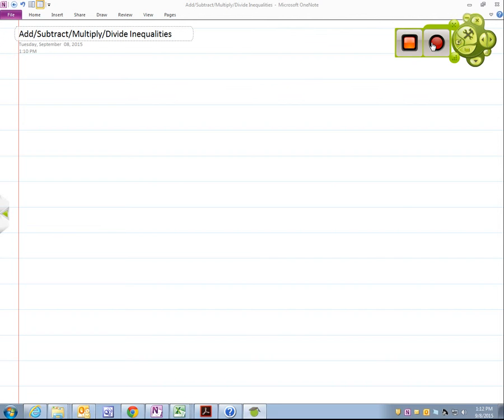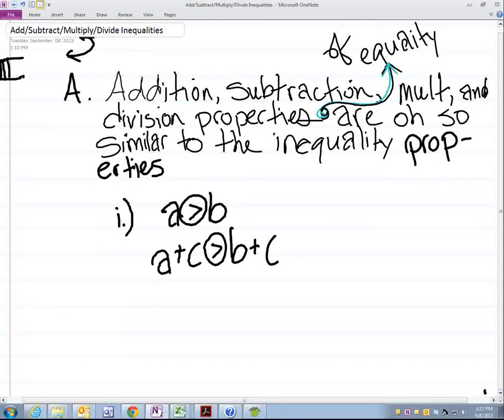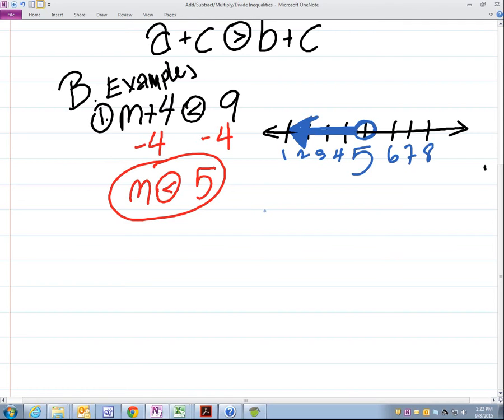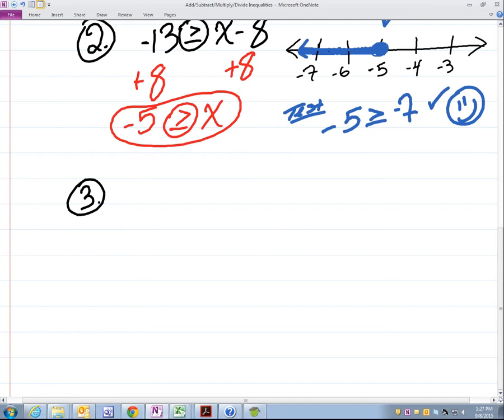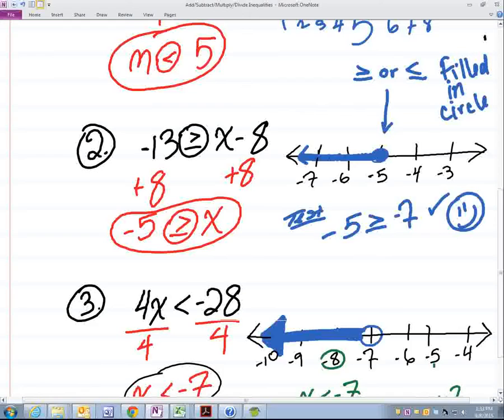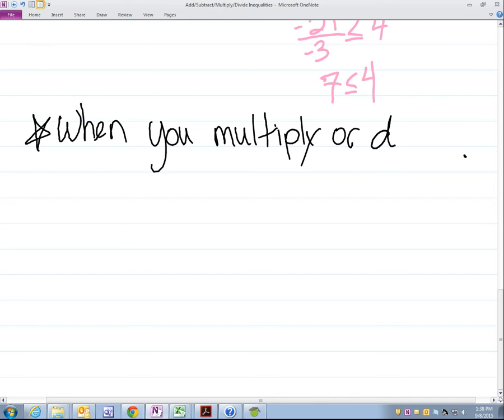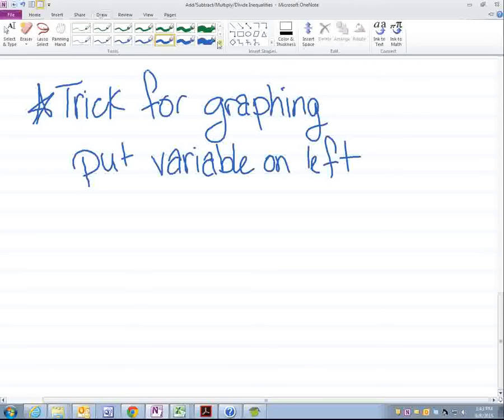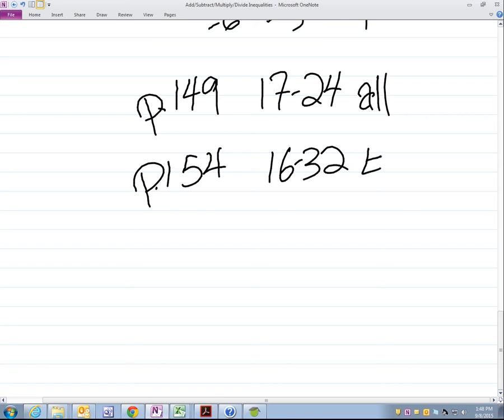Acc Pre-Algebra Graphing Inequalities